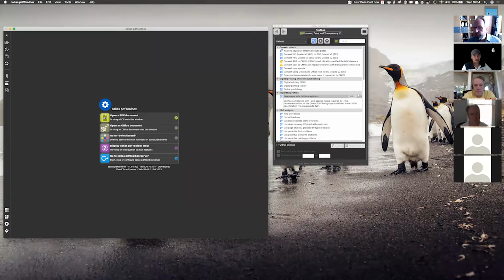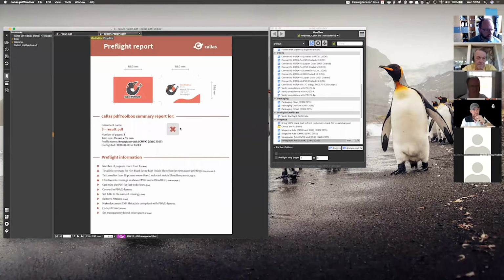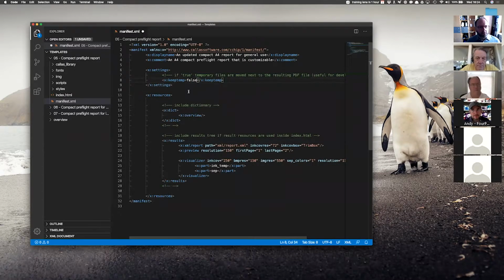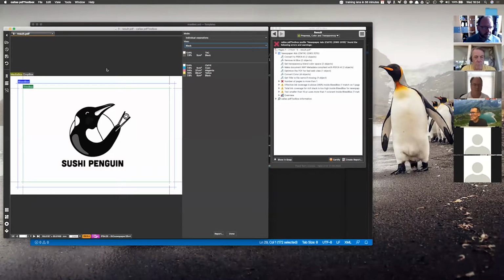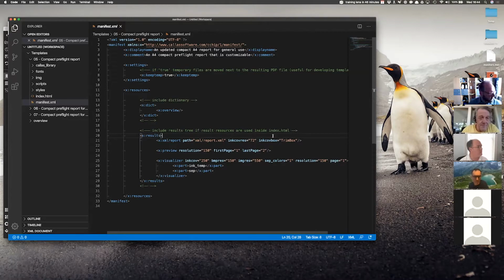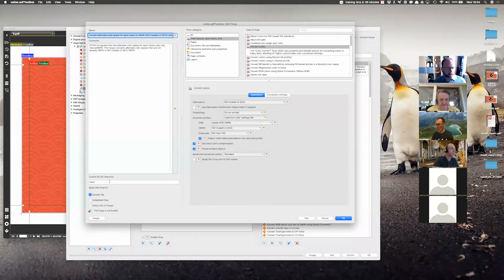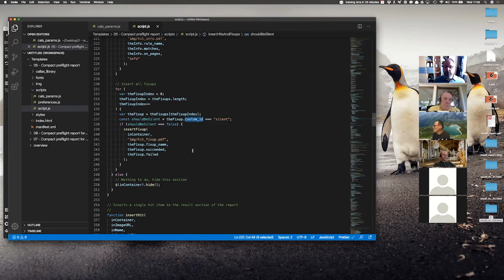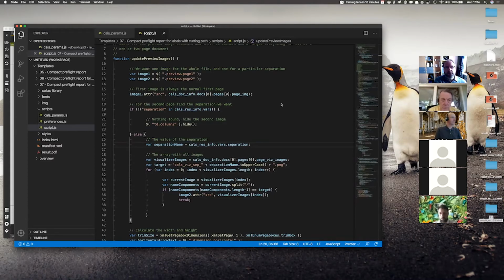Four Pees Café #18 - Custom PDF reports in pdfToolbox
Watch this Café to understand custom PDF reports in pdfToolbox. pdfToolbox can create multiple preflight reports that can help prepress people or customers understand what is wrong with their PDF document. One of those reports is a fully customizable PDF report based on a HTML template.

We wil look at where you can find examples, how they can be integrated into pdfToolbox, how you can modify them ...